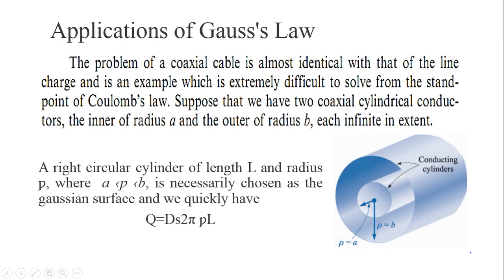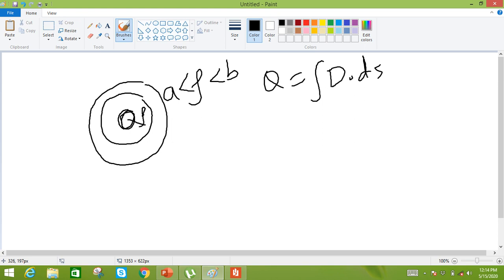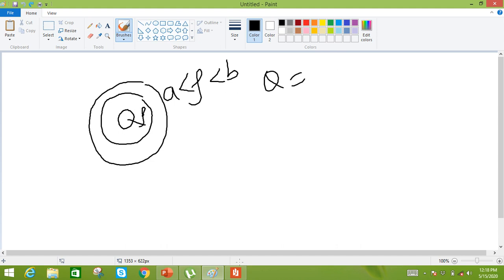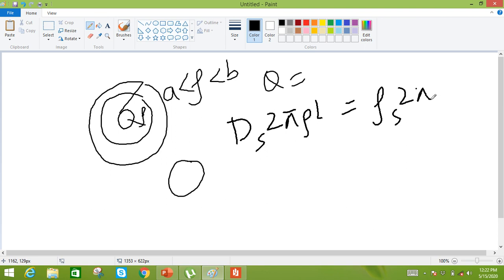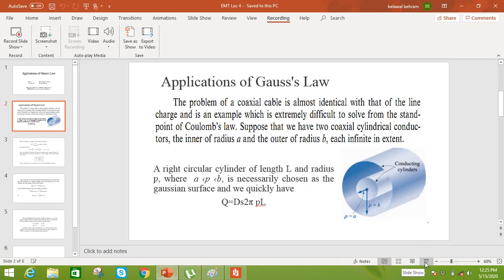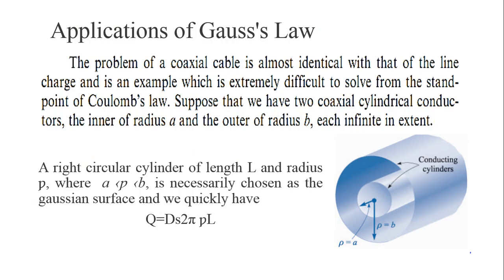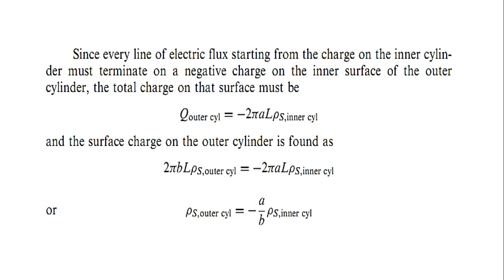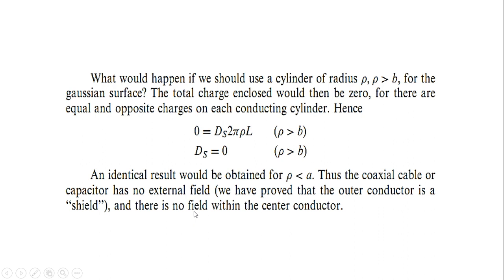Electromagnetic Theory/ Lecture-16_Fall 2020